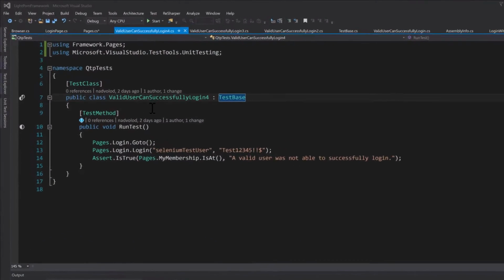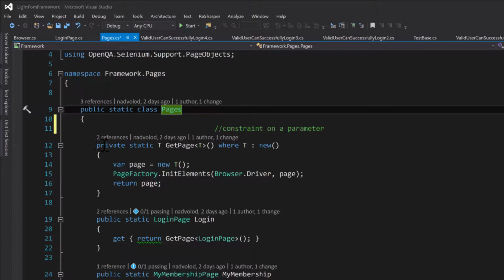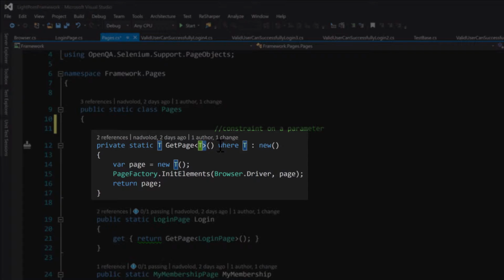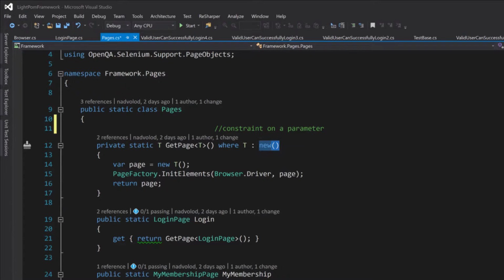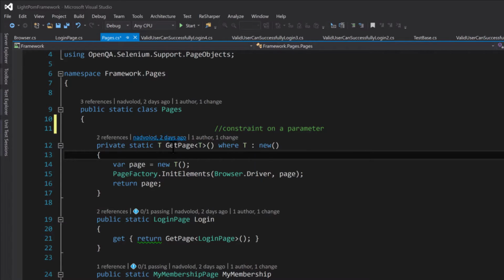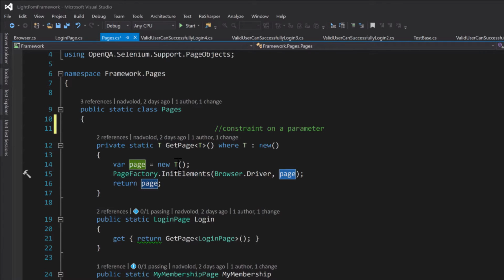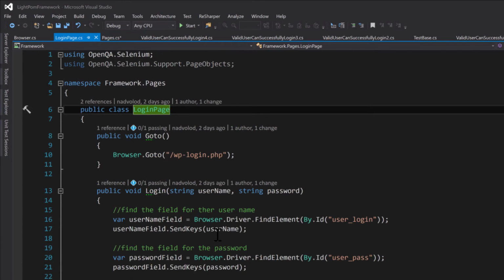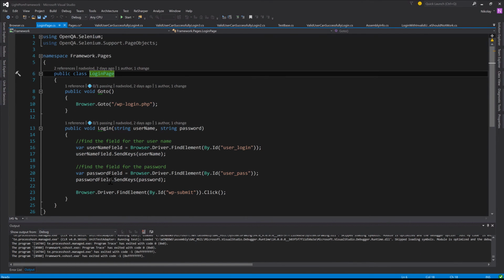3 analyzing the test 2